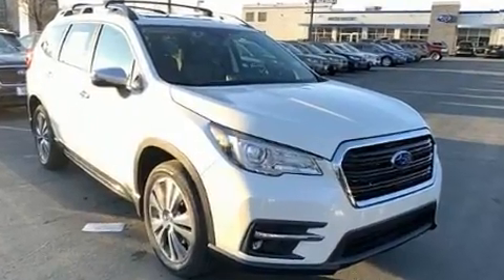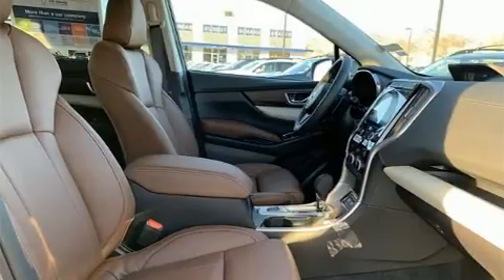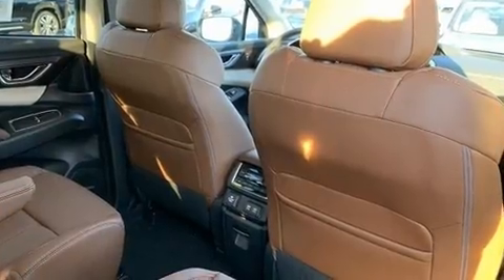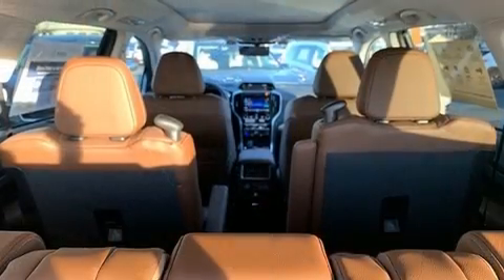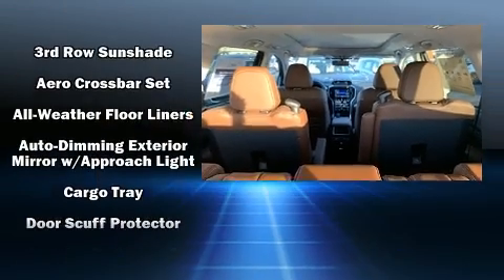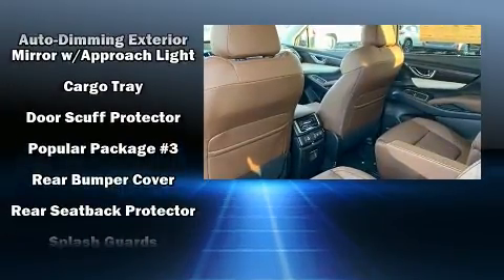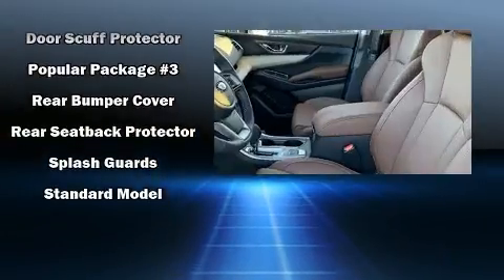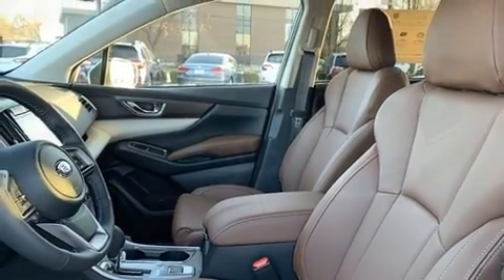2020 Subaru Ascent Touring 7-Passenger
The 2020 Subaru Ascent. Turbocharger technology provides forced air induction, enhancing performance while preserving fuel economy. Top features include heated front seats, leather upholstery, a built-in garage door transmitter, automatic dimming door mirrors, a power liftgate, an overhead console, a roof rack, and power front seats. Third row seats provide an even greater maximum passenger capacity. Audio features include a CD player with MP3 capability, steering wheel mounted audio controls, and 14 speakers, providing excellent sound throughout the cabin. Subaru also prioritized safety and security with features such as: dual front impact airbags with occupant sensing airbag, head curtain airbags, traction control, brake assist, a security system, an emergency communication system, and 4 wheel disc brakes with ABS. Adaptive cruise control maintains a pre set distance behind the car ahead of you, simplifying highway driving and enhancing safety. Our aim is to provide our customers with the best prices and service at all times. Please don't hesitate to give us a call.